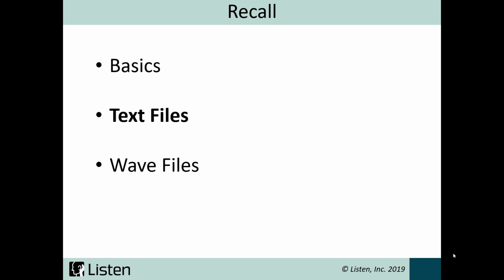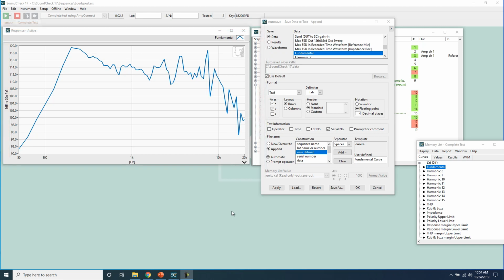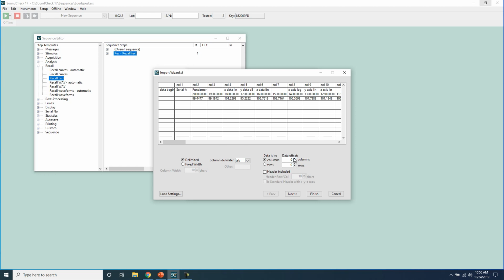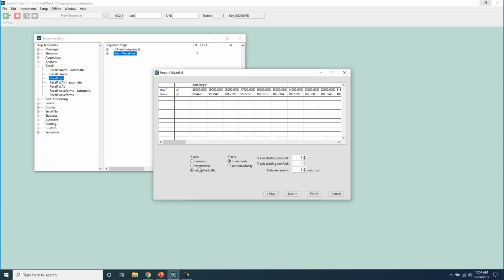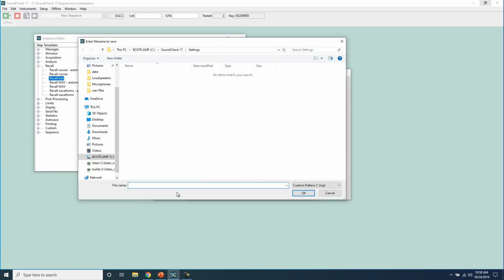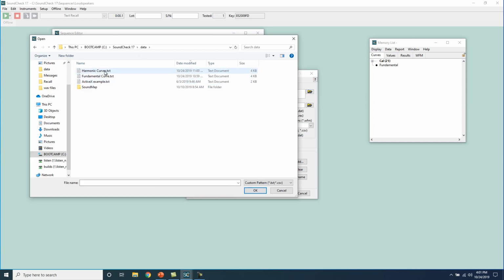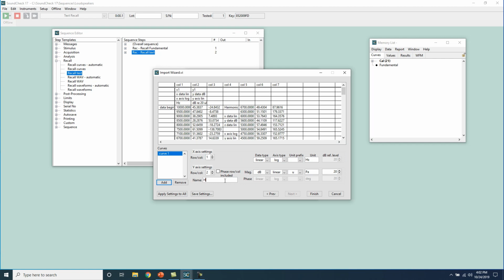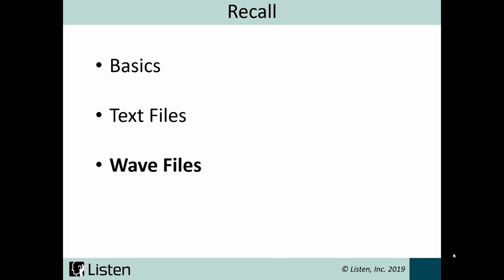SoundCheck Tutorial #9-2 Recall - Recalling Text Files